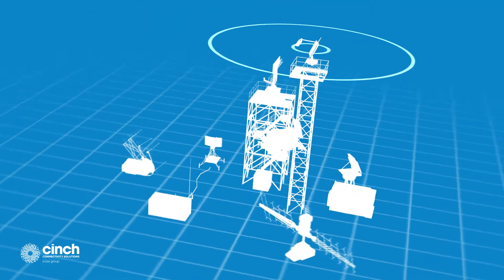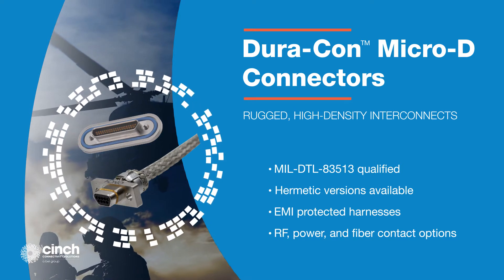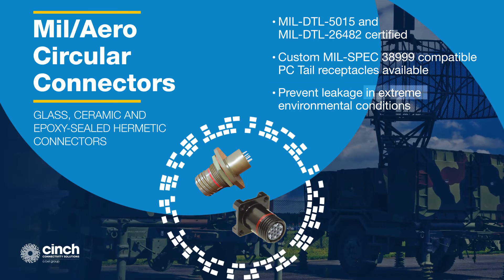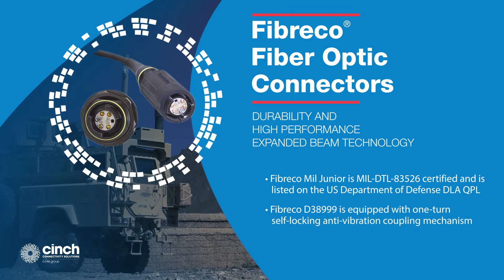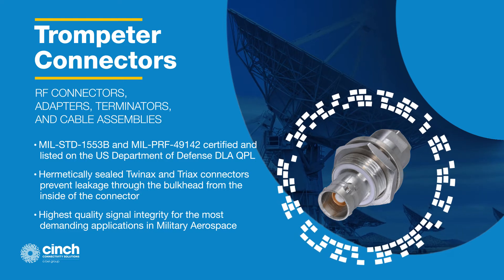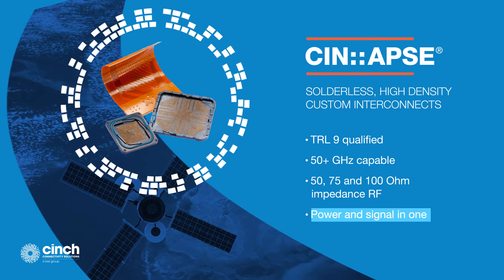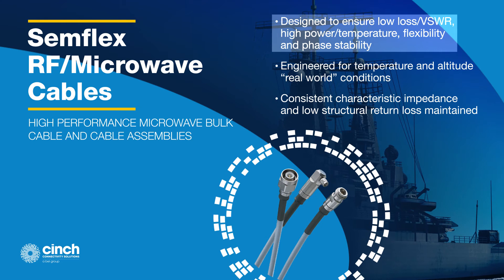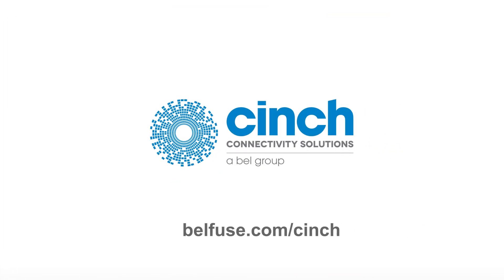Cinch Connectivity Solutions Military & Aerospace Solutions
Cinch engineers innovative solutions for military and aerospace applications while optimizing for performance and reliability.  With a wide variety of solutions - from rugged, high density interconnects, to optical transeivers specifically built for harsh environments, to durable, high-performance fiber optic connectors - Cinch is dedicated to providing the ideal solution for your Mil/Aero application.